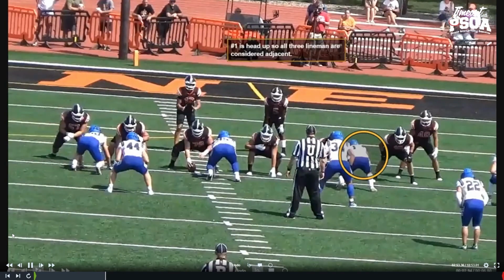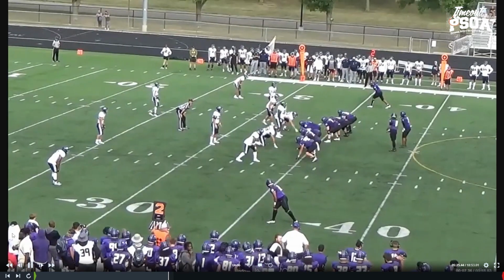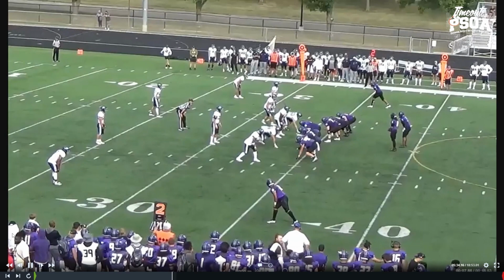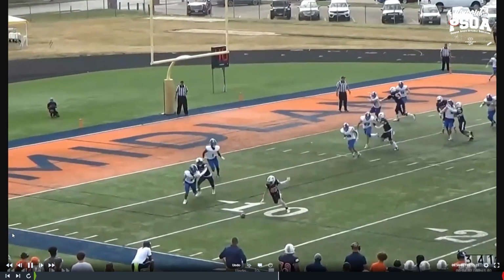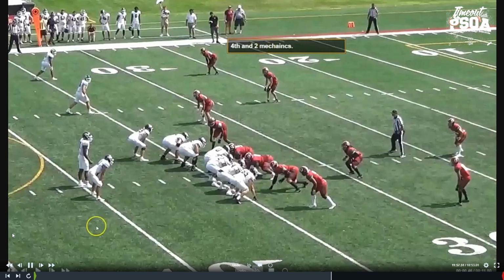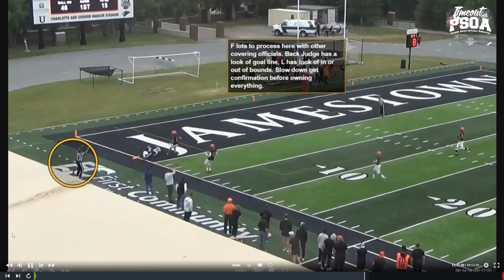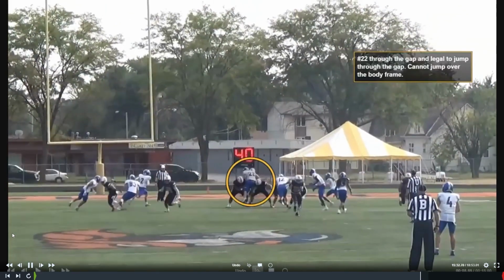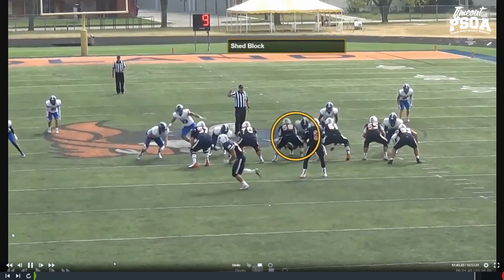GPAC Training Tape Week 3